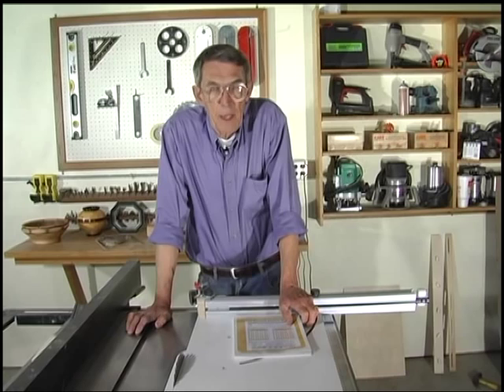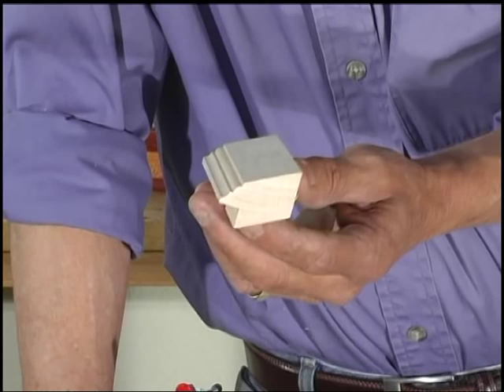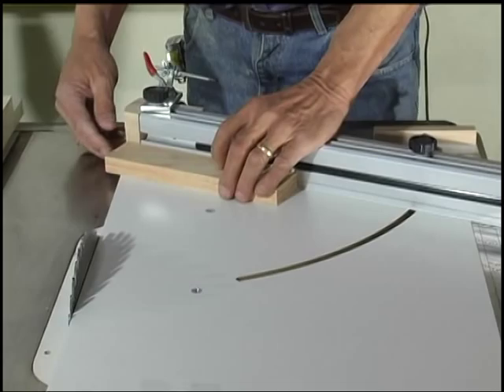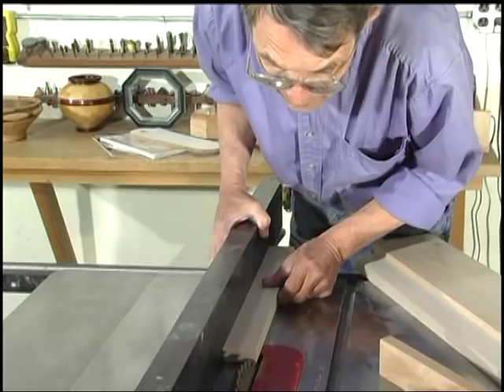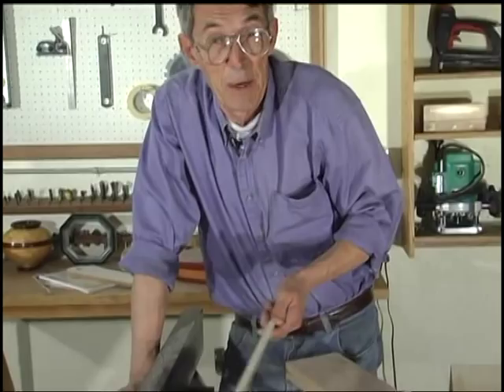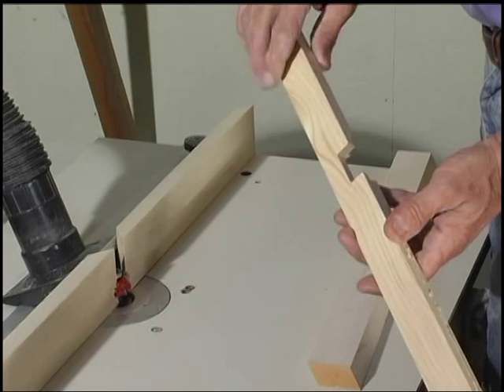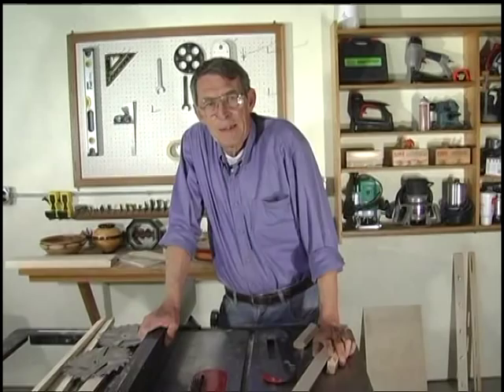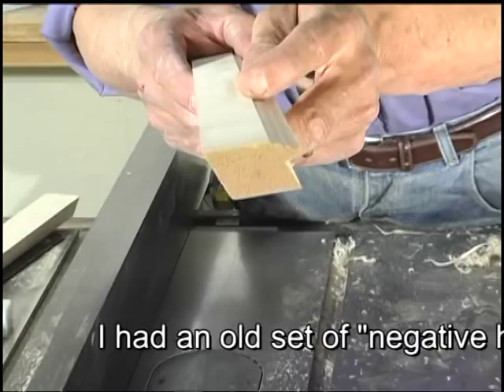Making Moldings for Compound Picture Frames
For most woodworkers, compound picture frames are a very hard project to complete.  In this video, Jerry Cole of In-Line Industries demonstrates a simple technique in material preparation that will greatly simplify the process when the pieces for the frame are cut.